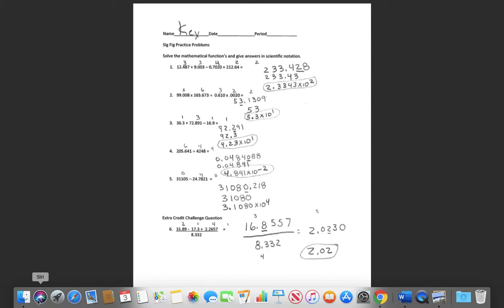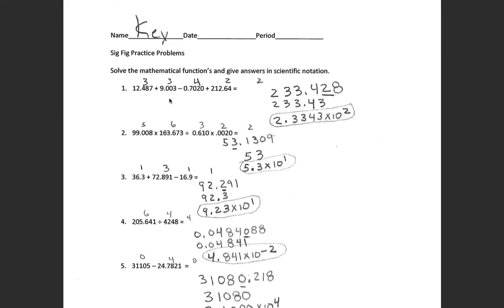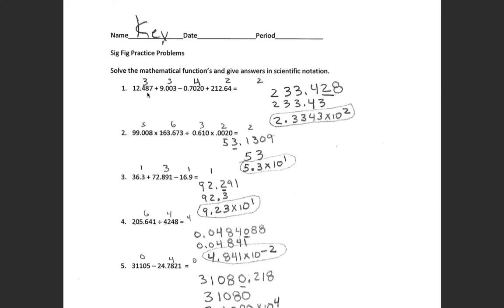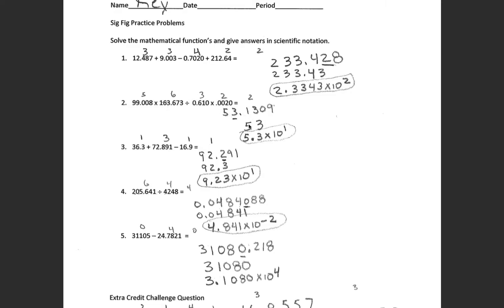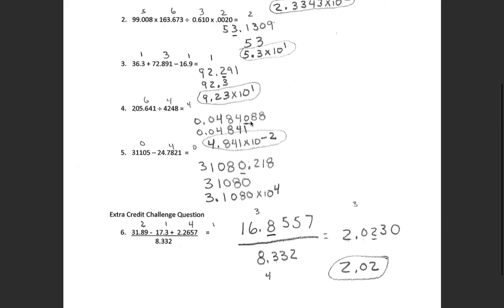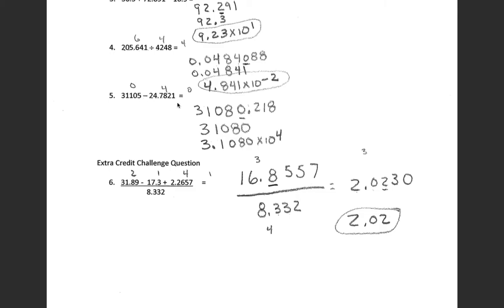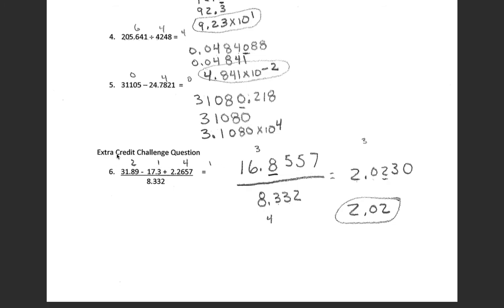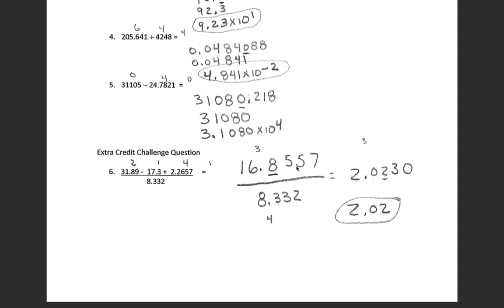Key Sig Fig WS 3